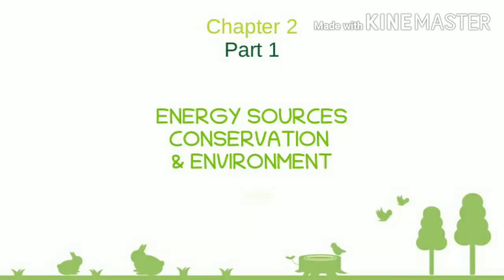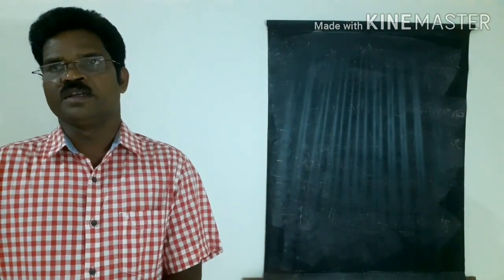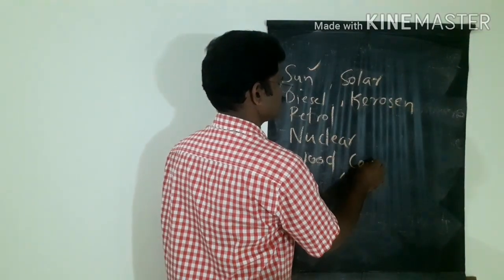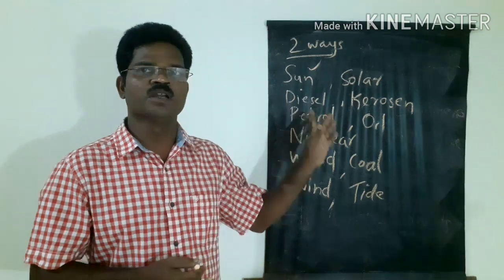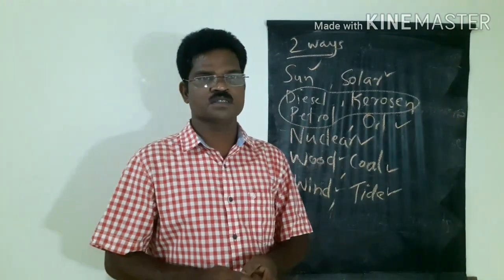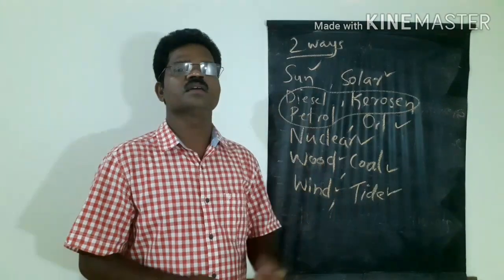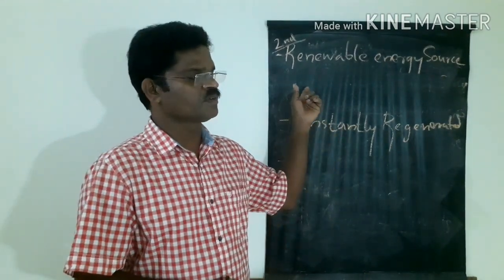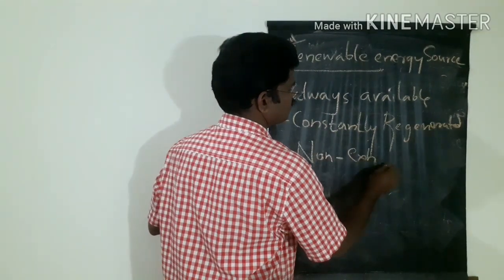Energy Conservation. General Engineering THS Std X, Chapter2, Part1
Energy sources, Conservation and Environment